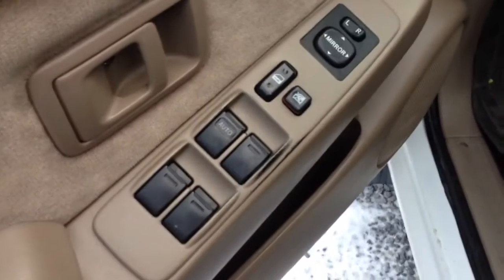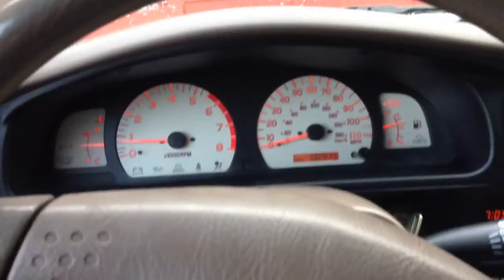My "New" Toyota. 2003 tacoma double cab.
I've been looking for one of these for quite a while. Hard to find a V6 with under 250,000 miles on it.